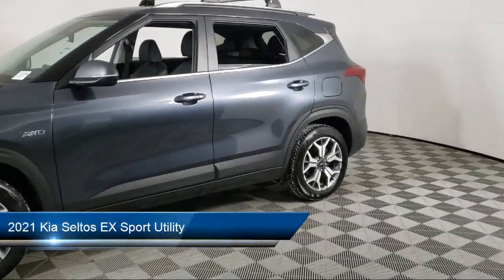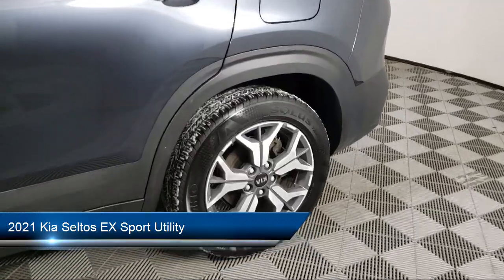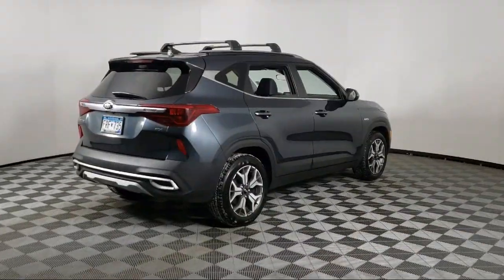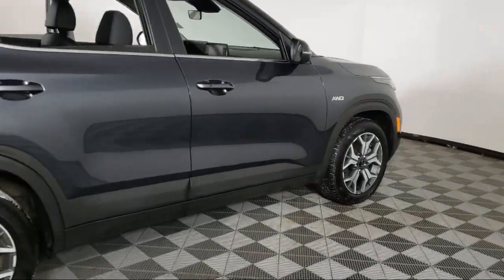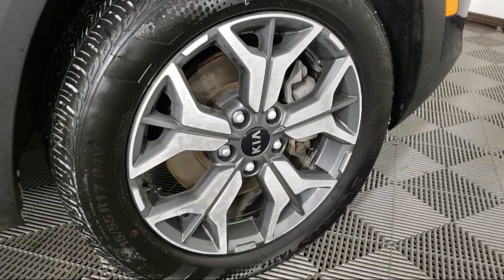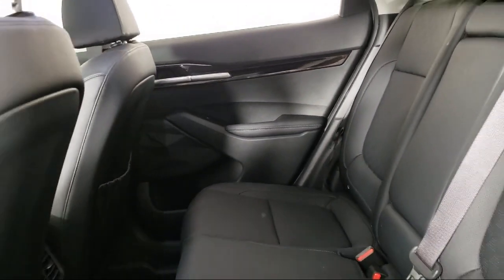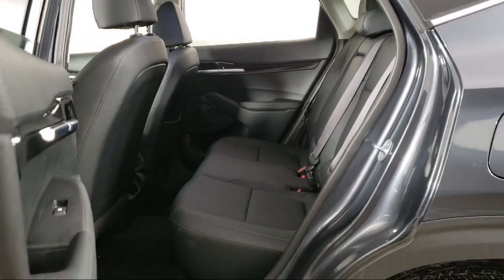2021 Kia Seltos EX Sport Utility Inver Grove Heights St. Paul Minneapolis Woodbury Burnsville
2021 Kia Seltos EX Sport Utility Stock Number: P13050A Vin:KNDERCAA9M7156104.